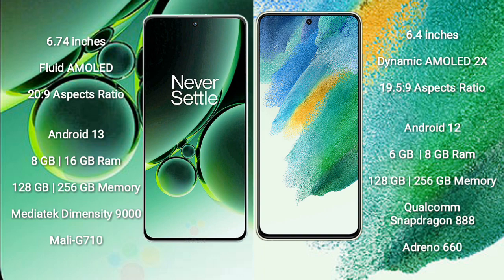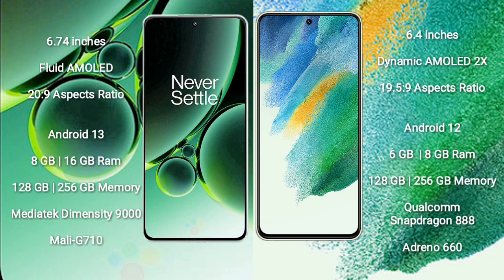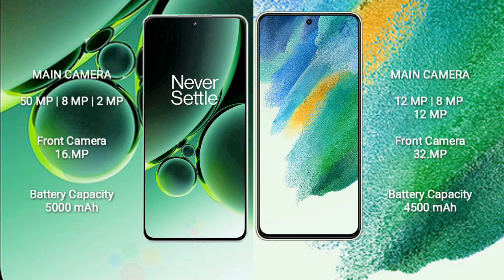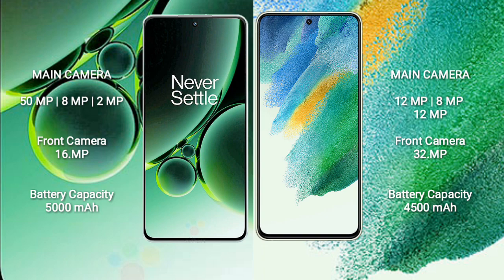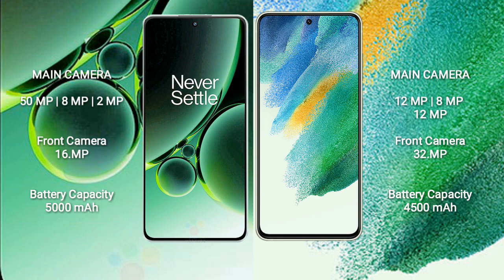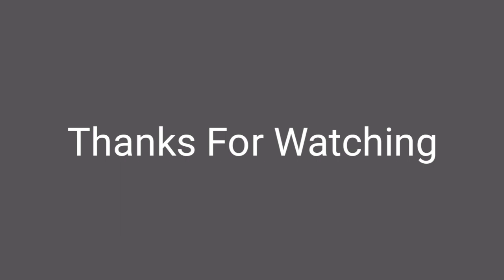OnePlus Nord 3 vs Samsung Galaxy S21 FE Review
oneplus nord 3 vs samsung galaxy s21 fe
nord 3 vs galaxy s21 fe